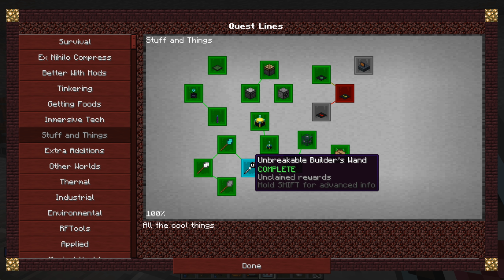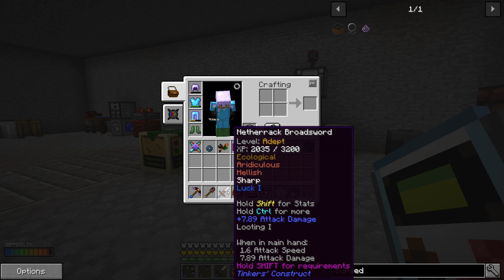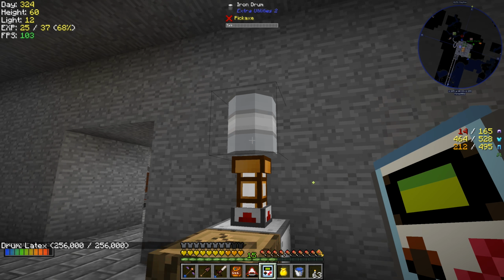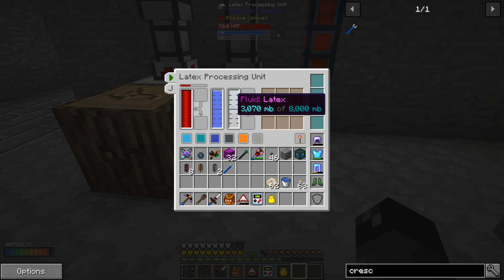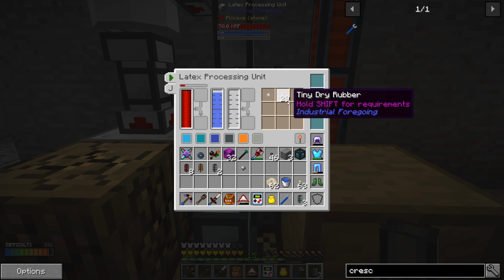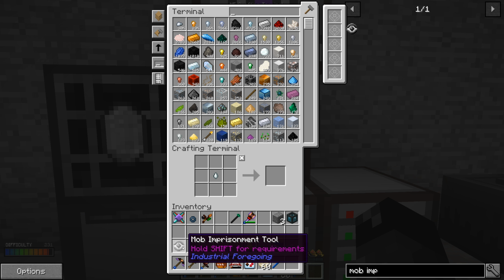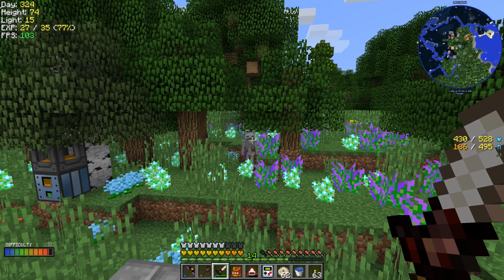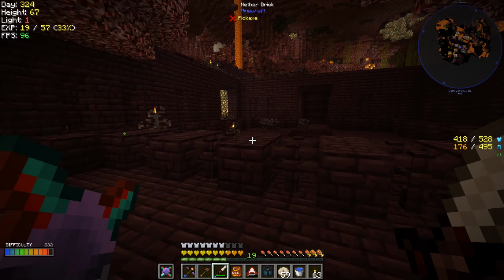Forever Stranded Lost Souls - UPDATE [E51] (Modded Minecraft)